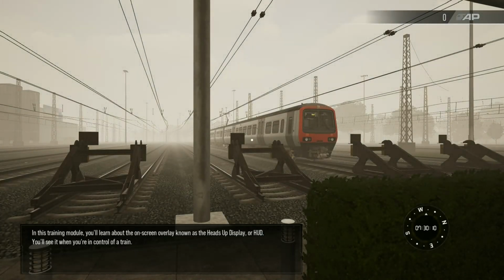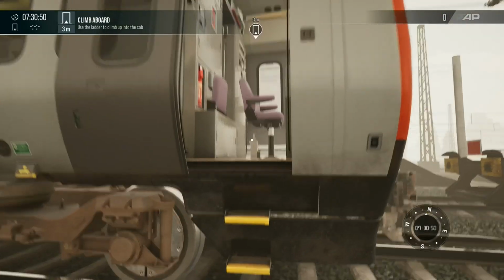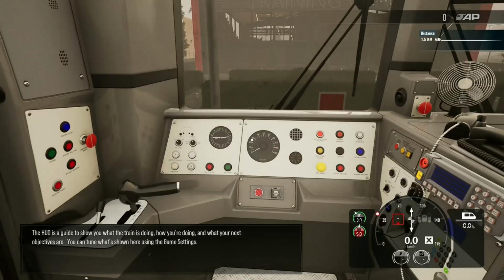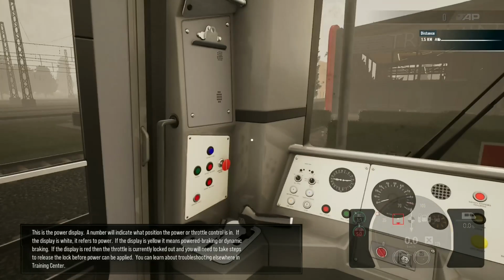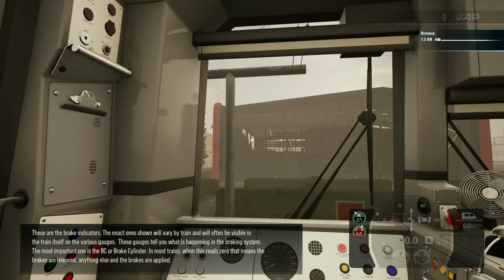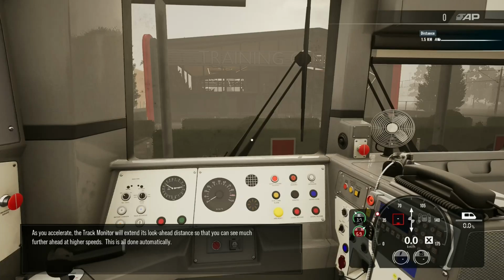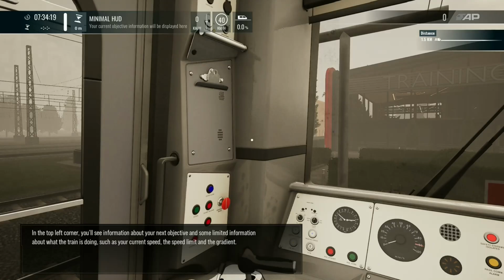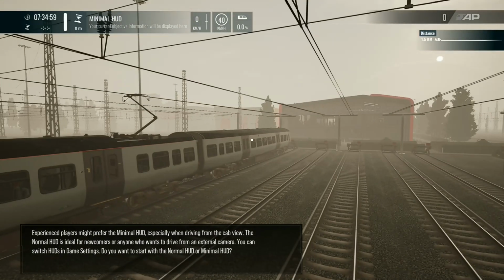TRAIN SIM WORLD 5 - SCREEN ELEMENTS AND HUD CONFIGURATIONS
SCREEN ELEMENTS AND HUD CONFIGURATIONS